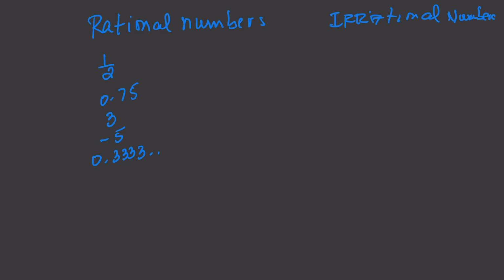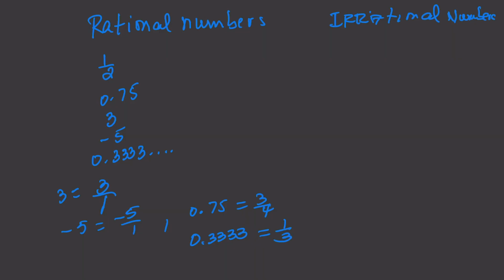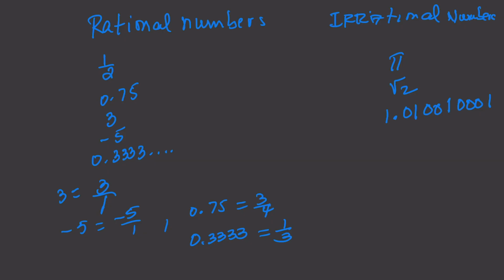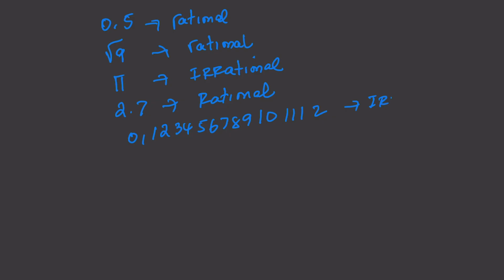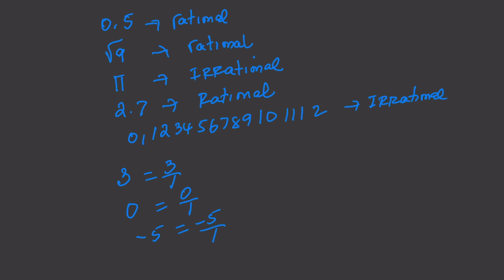Rational vs. Irrational Numbers: The Math That Explains Our Universe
In this beginner-friendly math tutorial, we explain the difference between rational and irrational numbers with simple definitions and clear examples. Whether you're reviewing for a test or learning this concept for the first time, this video will help you understand what makes a number rational or irrational.

How to tell the difference

👉 Perfect for middle school, high school, or anyone needing a math refresher!